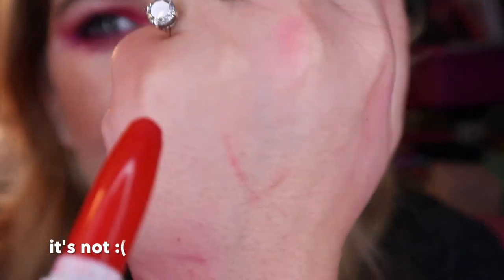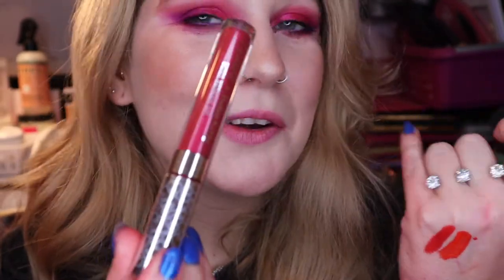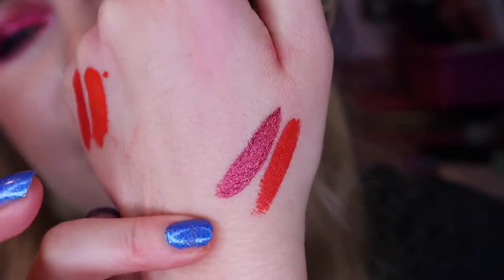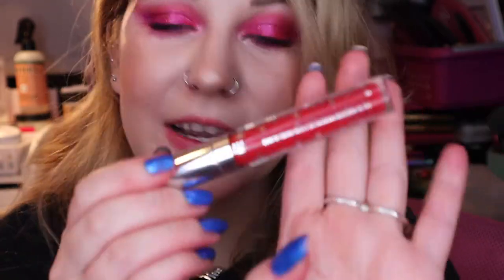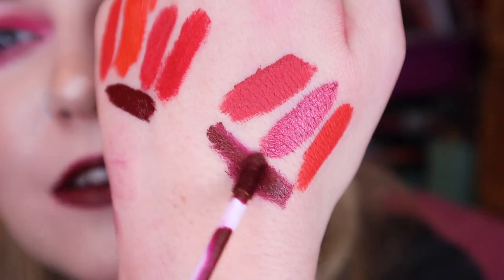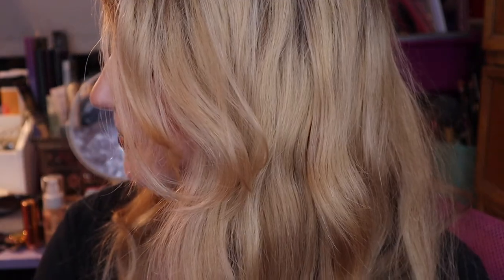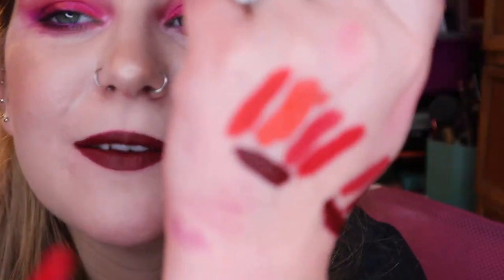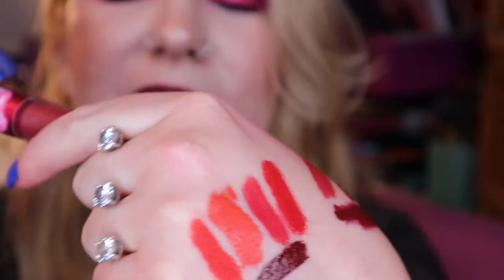Lip Swatching & Decluttering my Red Lipstick Collection | hot vegan hannah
there must come a time in every makeup lovers life where they must contend with all of the red lipsticks they never wear. For this young beauty lover, the time is now. Or like two months ago when I filmed this but ignore that other than when I mention the date specifically. But like, Red day! What a great time for red lipstick!

products mentioned:
Colourpop Rever, Arriba, Lucky Star, Lullaby, Prim, Surprise
Lime Crime Red Velvet
Ofra Havana Nights
JSC Checkmate
KVD Project Chimps